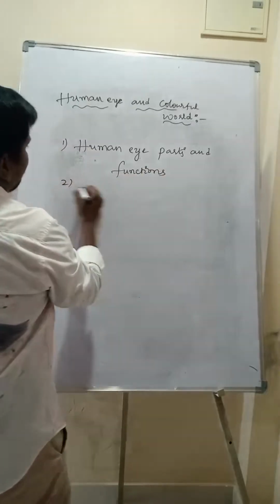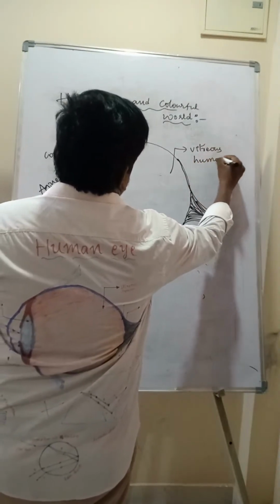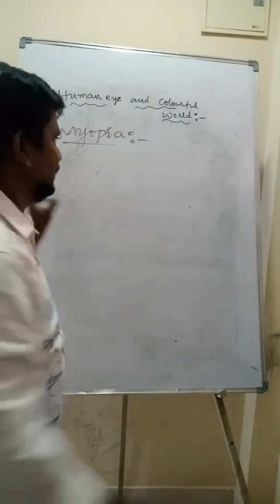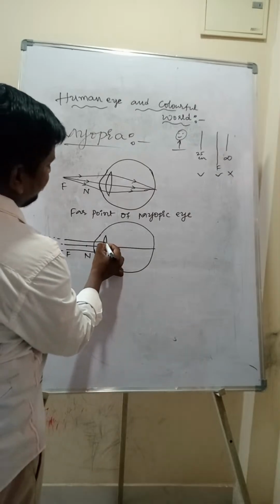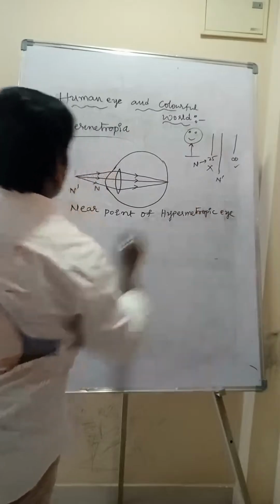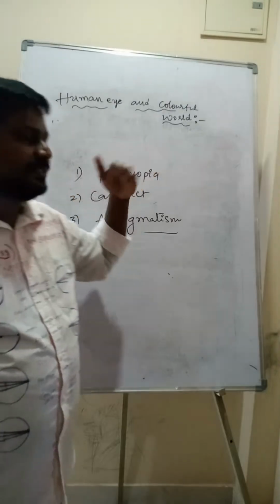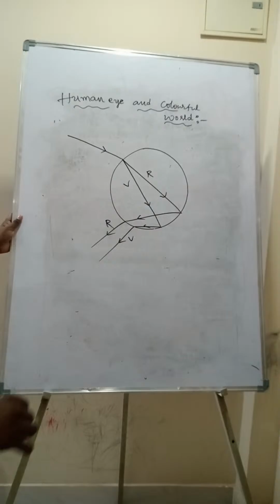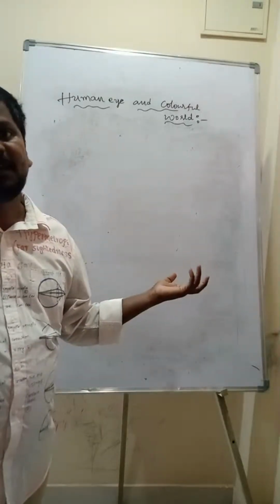Human eye and colourful world